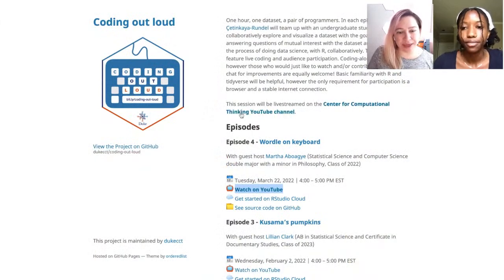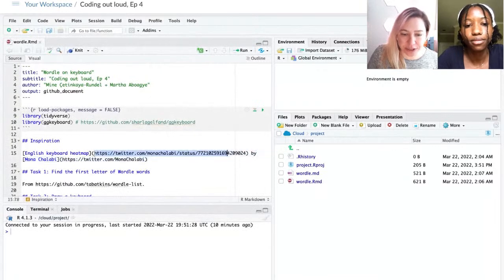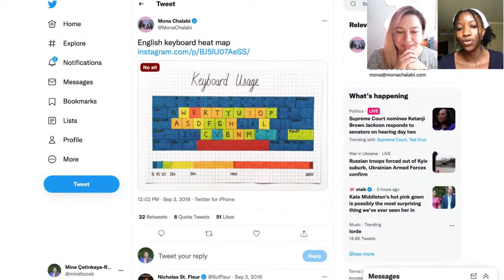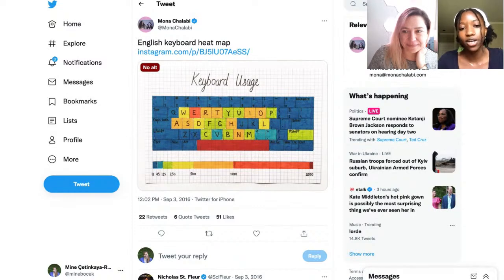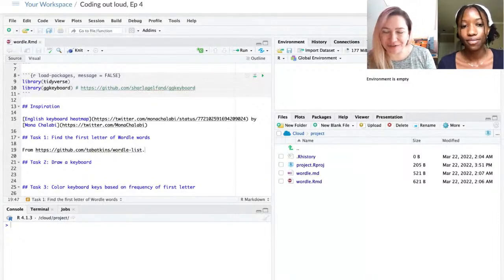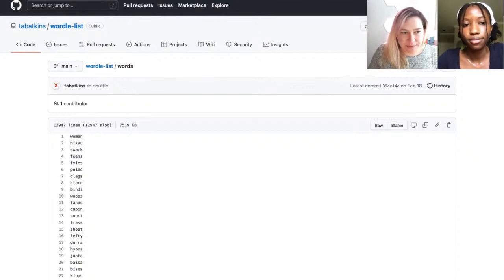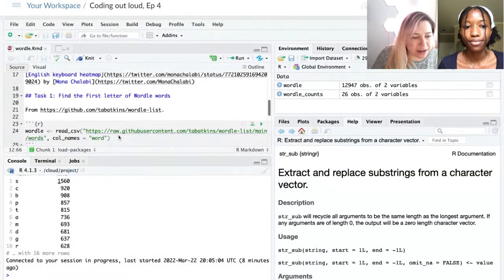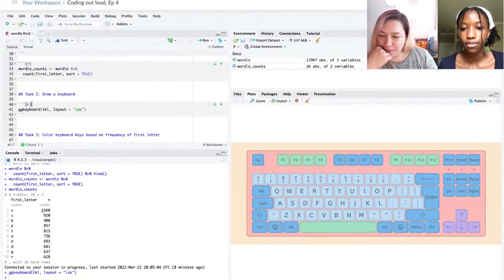Coding Out Loud, Episode 4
One hour, one dataset, a pair of programmers. In each episode Dr. Mine Çetinkaya-Rundel will team up with an undergraduate student to collaboratively explore and visualize a dataset with the goal of both answering questions of mutual interest with the dataset and showcasing the process of doing data science, with R, collaboratively. The session will feature live coding and audience participation. Coding-along is encouraged, however those who would just like to watch and/or contribute ideas in the chat for improvements are equally welcome! Basic familiarity with R and tidyverse will be helpful, however the only requirement for participation is a browser and a stable internet connection. Our guest host for this episode is Martha Aboagye (Class of 2022). Martha is a Statistical Science and Computer Science double major with a minor in Philosophy.